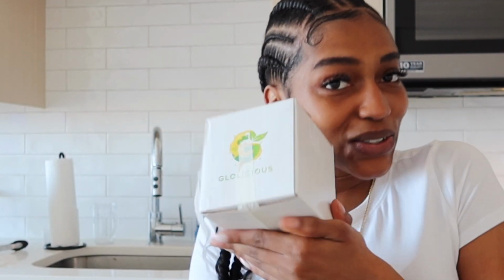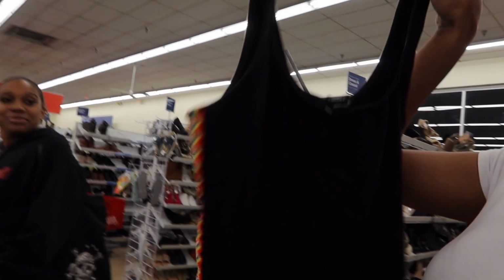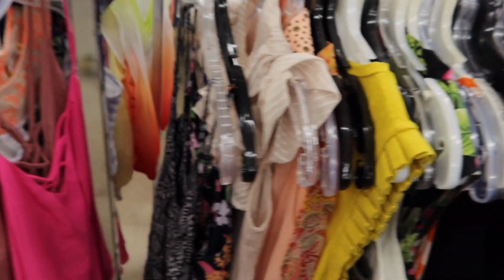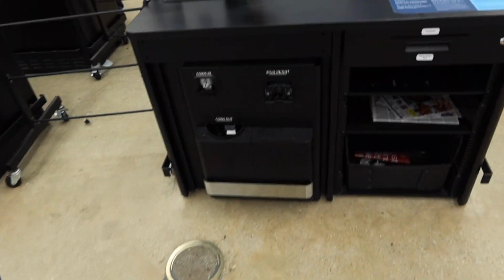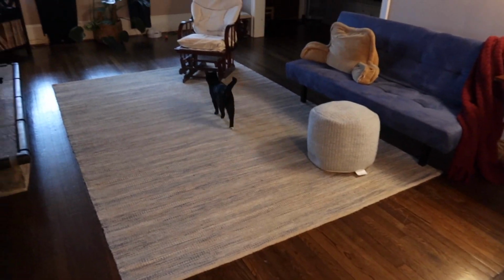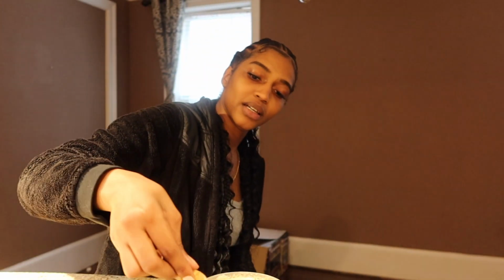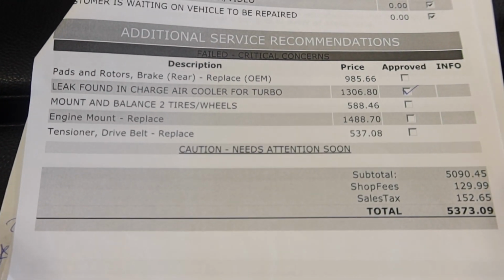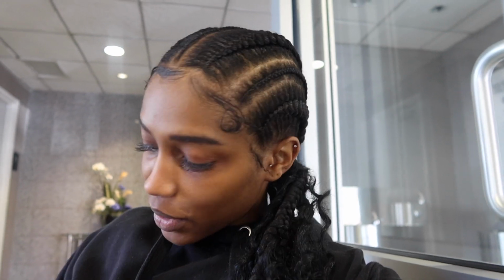video diary: thrifting, going to bmw, glolicious shots, going out, seeing my twin + friends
⊹ SOME INFORMATION ⊹
Age: 25
School: Howard University grad / International Business
Editing: Final Cut Pro X
Camera: Canon Mark III G7X

Amazon Storefront

Alpha Accessories % off: DBN20 at checkout